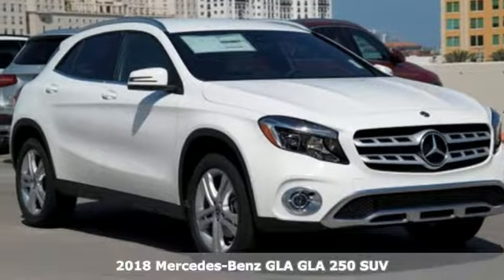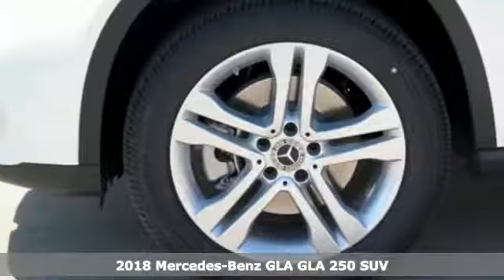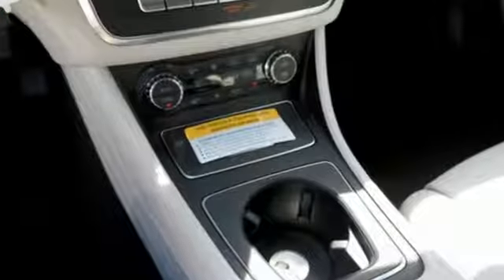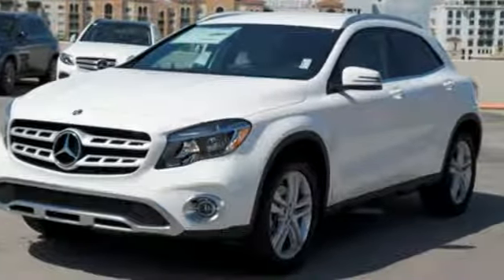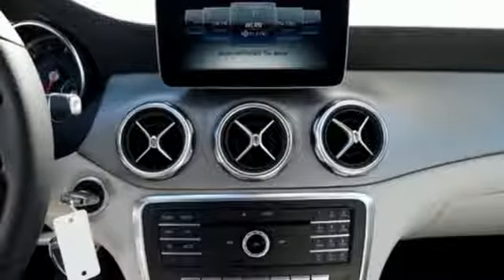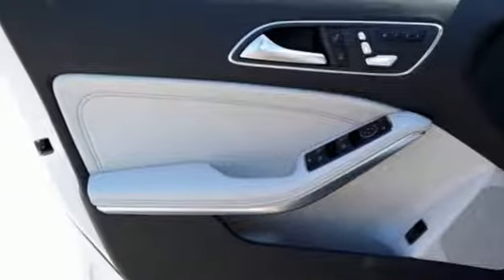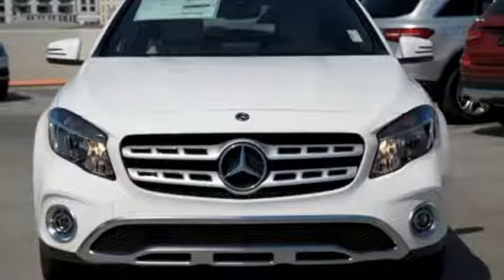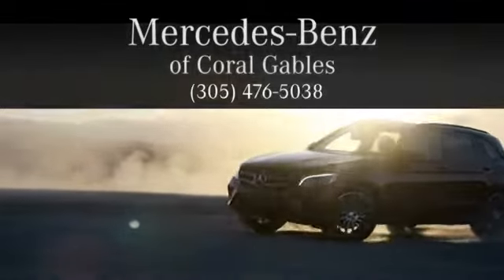New 2018 Mercedes-Benz GLA Miami FL Coral Gables, FL JJ500830 - SOLD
Year: 2018
Make: Mercedes-Benz
Model: GLA
Trim: GLA 250
Engine: 4 Cyl. 2.0 L
Transmission: Automatic
Color: White
Interior: Gray
Stock #: JJ500830
VIN: WDCTG4EB8JJ500830

Address:
300 Almeria Avenue